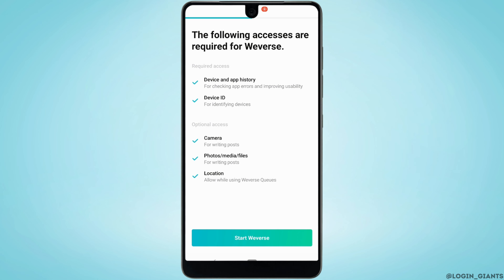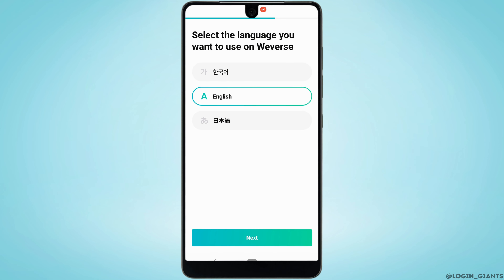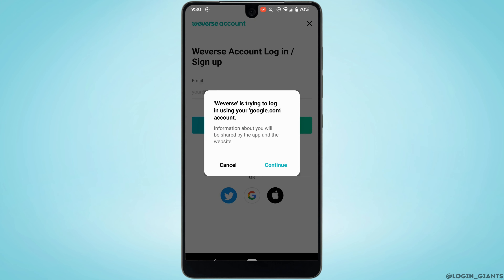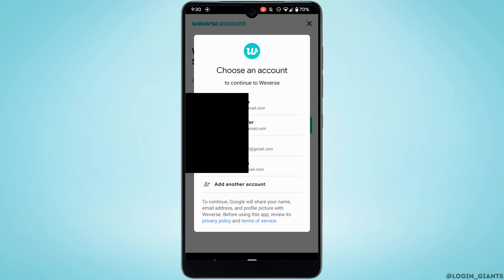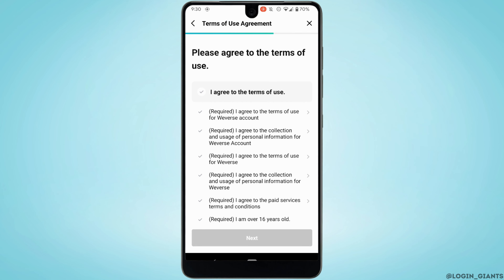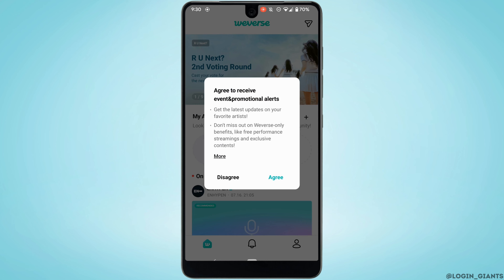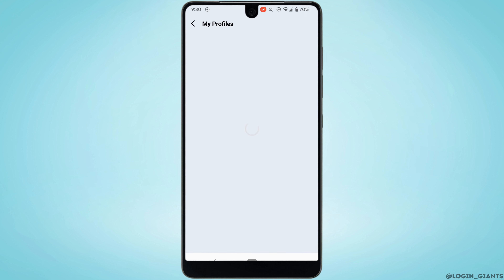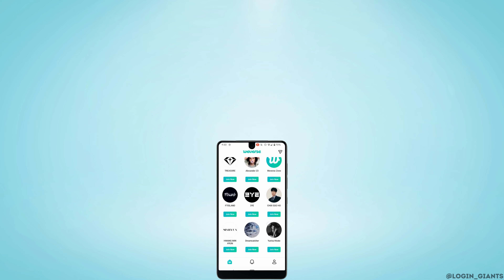Create Weverse Account 2023 | Weverse App Account Registration Guide | Weverse Sign Up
In this tutorial, we'll walk you through the steps to create a Weverse account using the Weverse app:

👋 Welcome to Login Giants! In this video, we'll guide you through the process of creating a Weverse account in 2023. If you're a fan of K-pop groups and artists and want to join the Weverse community to interact with your favorite idols and fellow fans, this step-by-step registration guide is perfect for you.

📱 Timestamps:

0:00 - Introduction
0:05 - How to Create a Weverse Account
0:10 - Steps to Create a Weverse Account